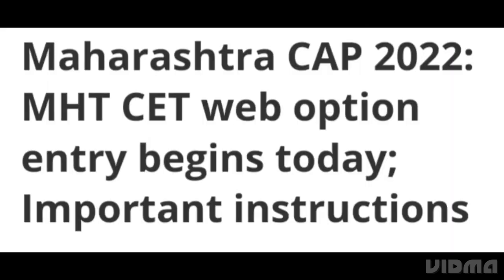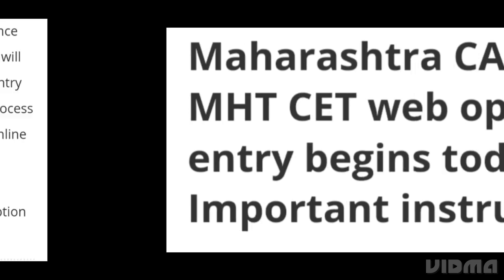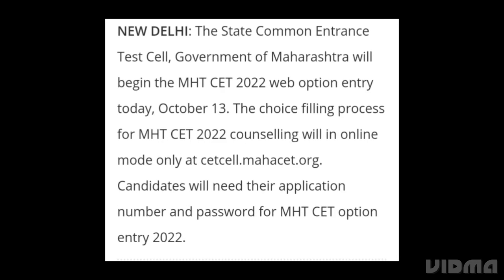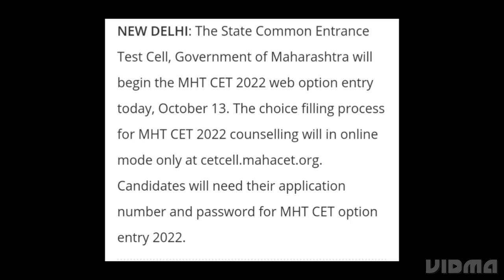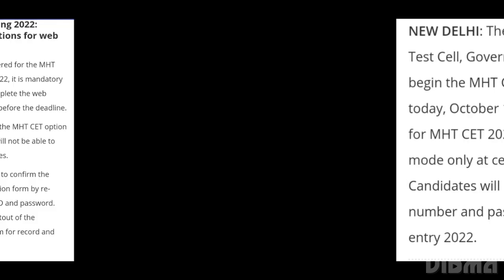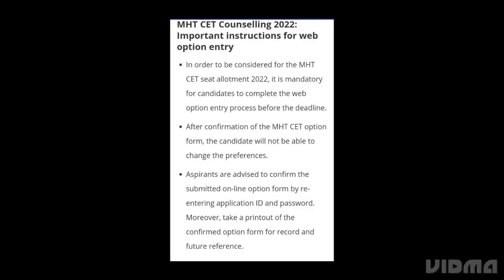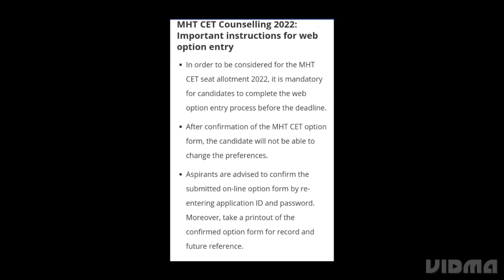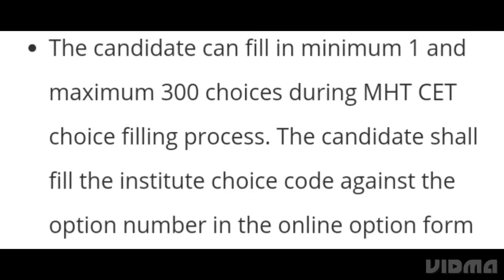MAHARASHTRA MHT CET WEB OPTION ENTRY START TODAY, HOW TO FILL CHOICE,TOP COLLEGE WISE CUTOFF, LATEST